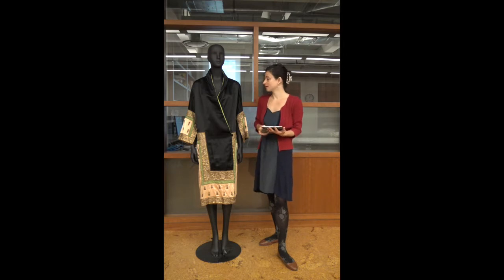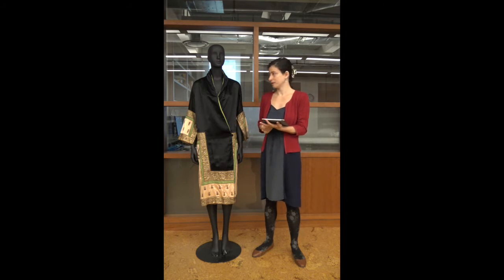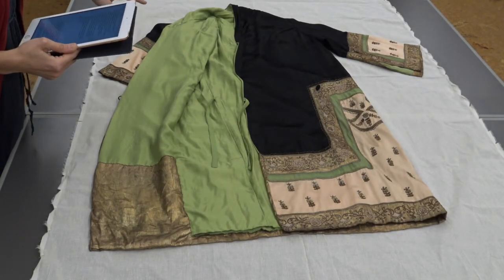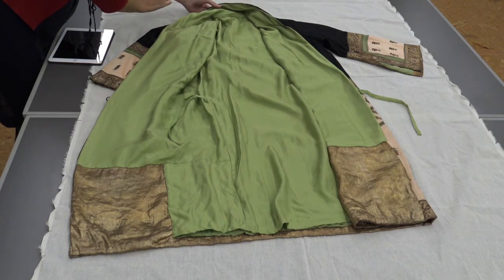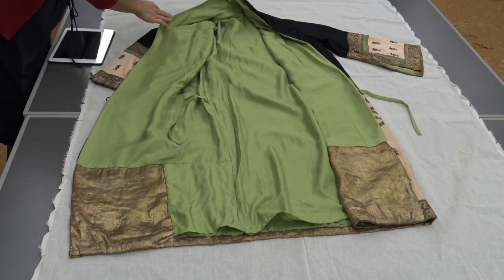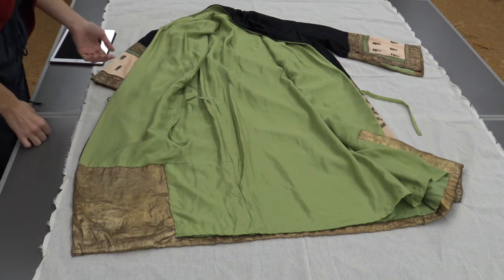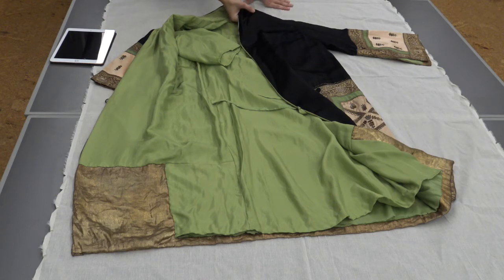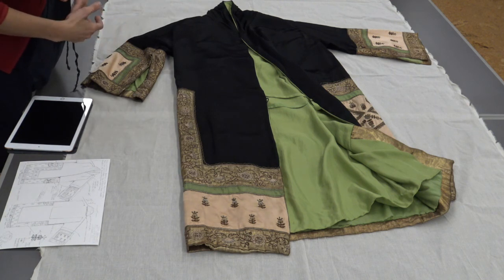Garment Conservation with Anya Andreeva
Garment Conservation with FIT Fashion and Textile Studies Graduate Student Anya Andreeva, filmed with social distancing on November 6th, 2020 in SPARC. Anya conserved this 1920s coat as part of her conservation coursework and as work to be included in the exhibition, “Max Meyer and A. Beller & Co: Interpreting a Hidden History of NYC's Garment District,” organized by Associate Professor Karen Trivette, Head of the FIT Library's unit of Special Collections and College Archives. Anya discusses her garment, the conservation process, and her reflections on her efforts.